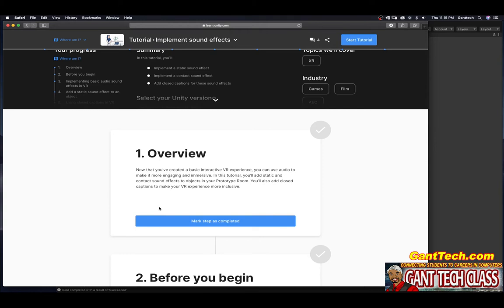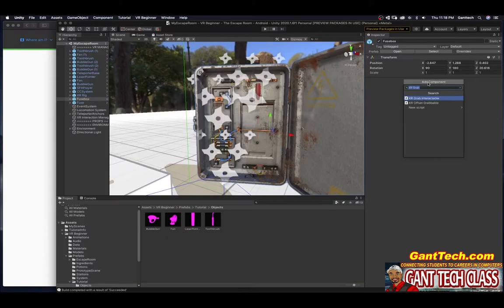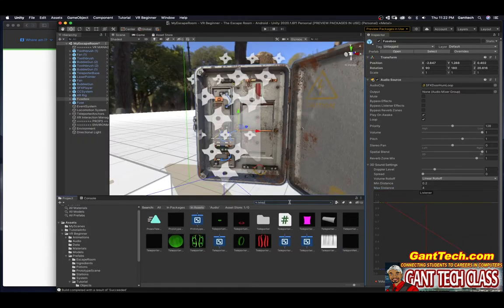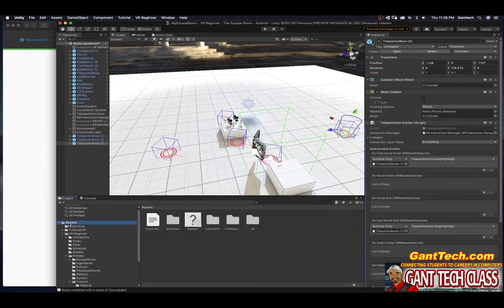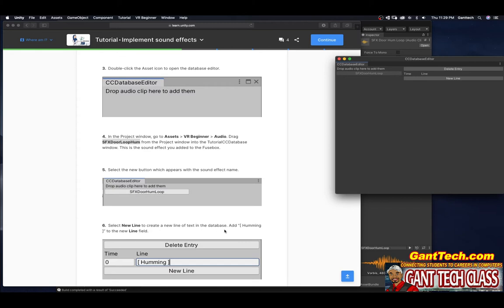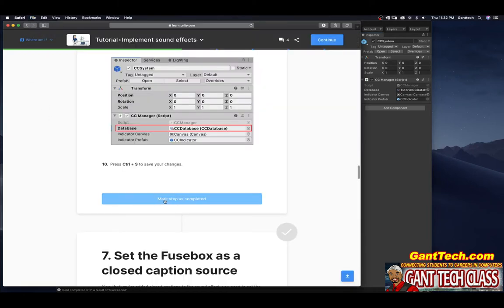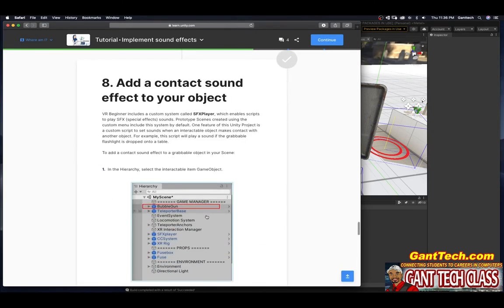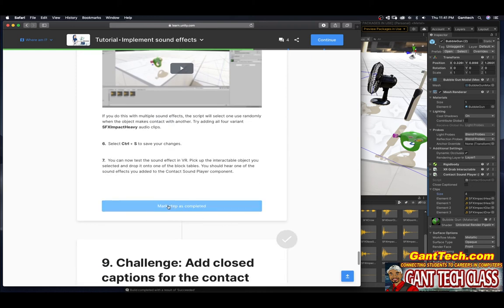unity Learn: VR Beginner (The Escape Room - Implement Sound effects)